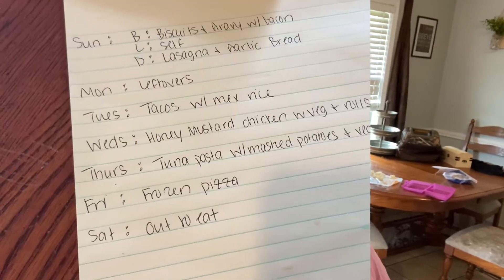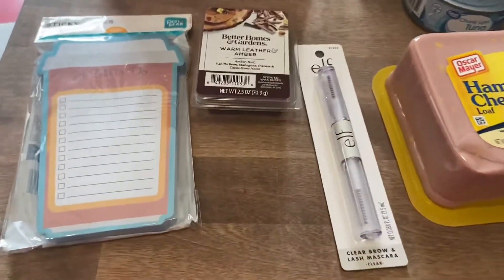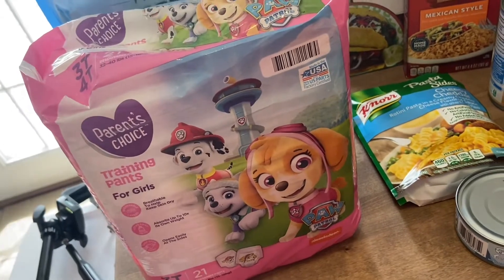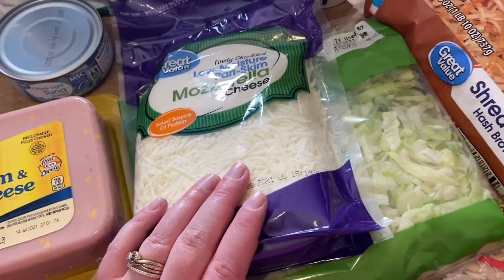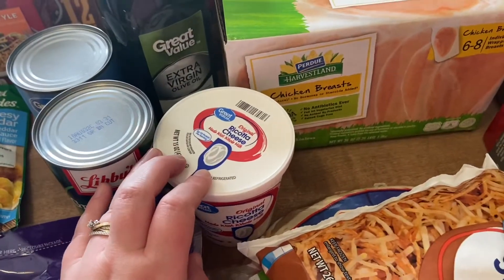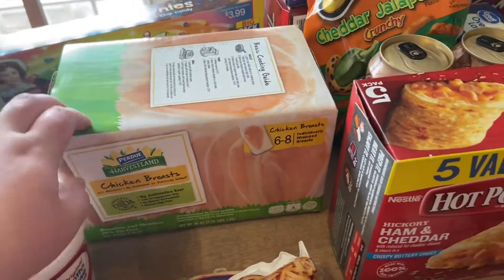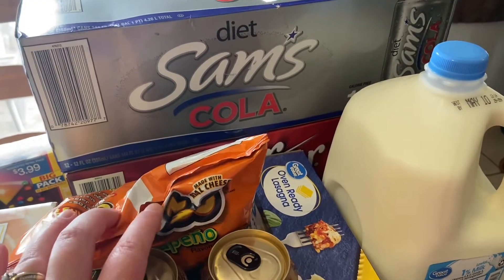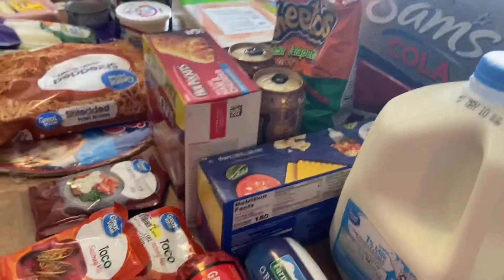$100 WEEKLY GROCERY HAUL + MEAL PLAN || WALMART GROCERY HAUL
deckard.lindsay

🐞 FOLLOW ME IN PINTEREST: lindsaydeckard

💌 MY ETSY SHOP

🌸 A little about me: My name is Lindsay. I’m from a little town in Missouri. I am 26 years old and I am married to my high school sweetheart, Terry and we have 2 kids: Liam and Brystal. I work in the medical field and my husband works at a boat factory.